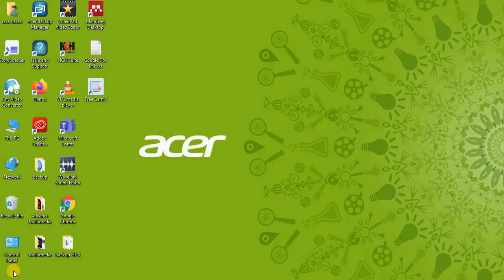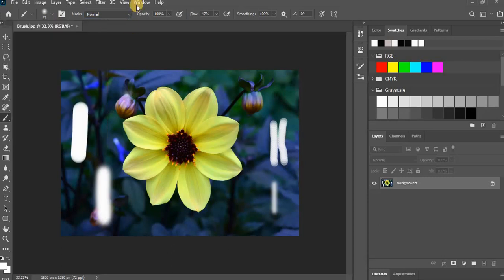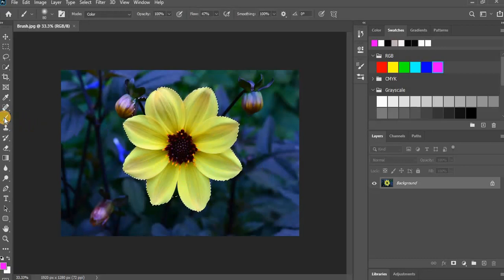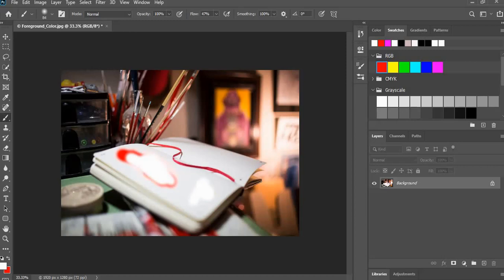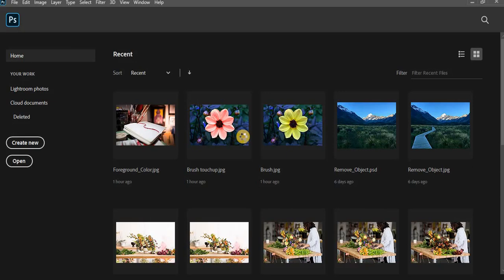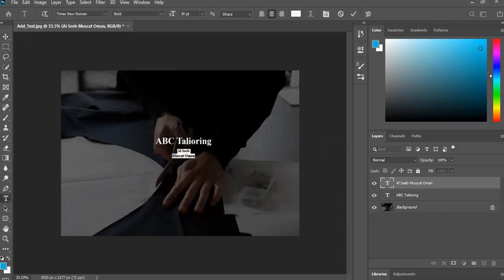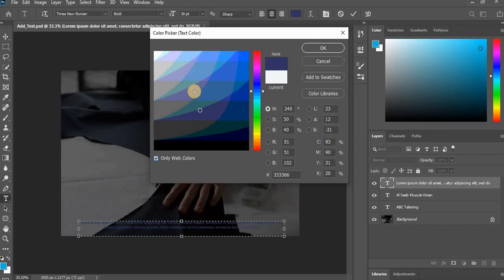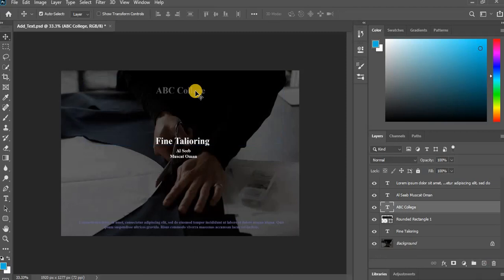Adobe Photoshop Color Management and Text Shape Basics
Adobe Photoshop CC 2020 Color Management basics and Text Shapes basics